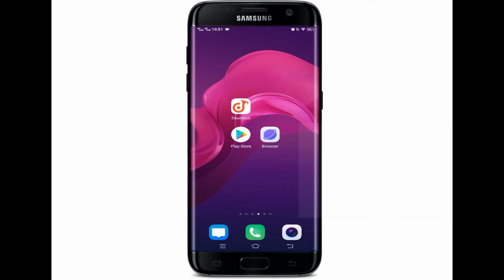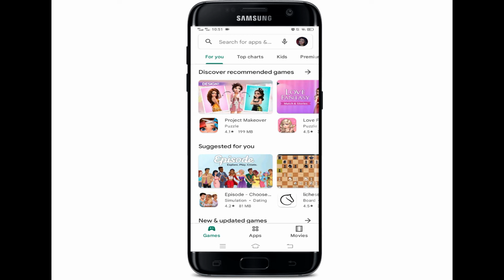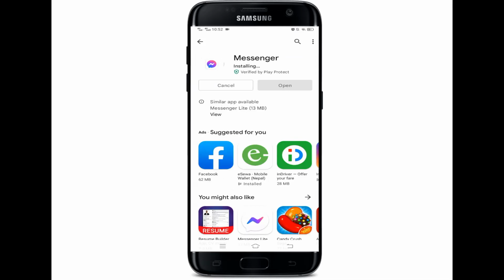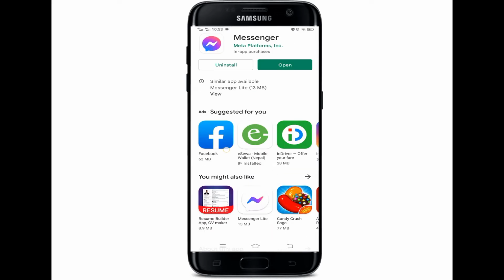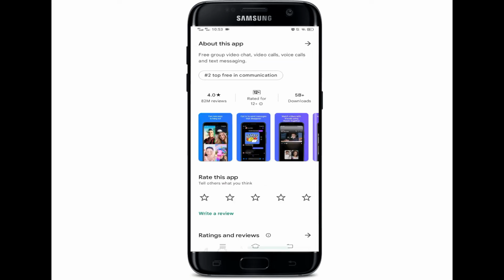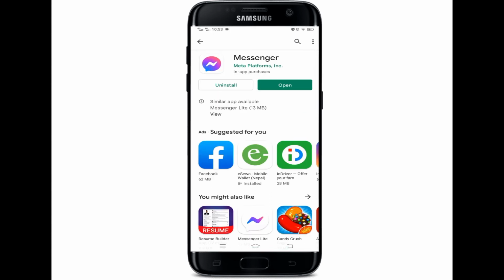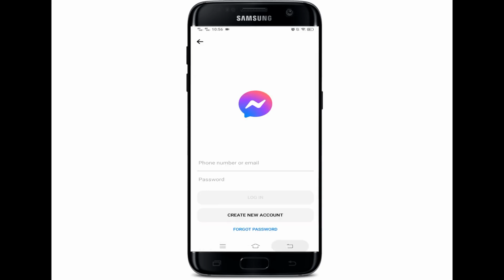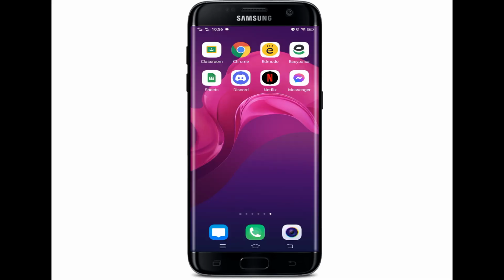How To Download Messenger App On Android 2022?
In this video, I'll show you how to install the Messenger app on your phone. Keep watching the video till the conclusion to discover how to do it, and follow the steps. In order to install the messenger app on your phone If you're an Android user, go to the play store, and type in messenger to discover the app quickly. While installing or downloading the program, make sure you have an internet connection by tapping the install button.
Messenger is a Facebook-developed instant messaging app and platform. It is an all-in-one communication app that includes limitless text, phone, video calling, and group chat functions.

once the installation is complete, you can open the app by clicking the open button. To operate this app, you must first log in with your Facebook account, after which you can easily use it. So that's how you can quickly download messenger app in your mobile phone.

0:20  Download Messenger App On Android
1:13  Outro